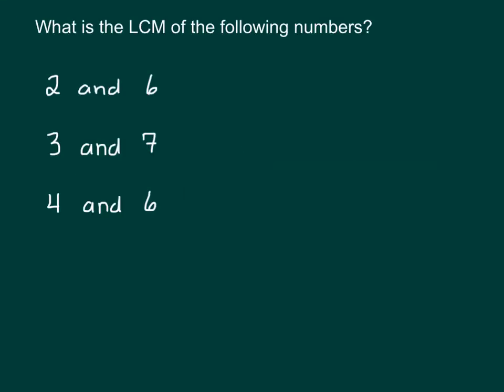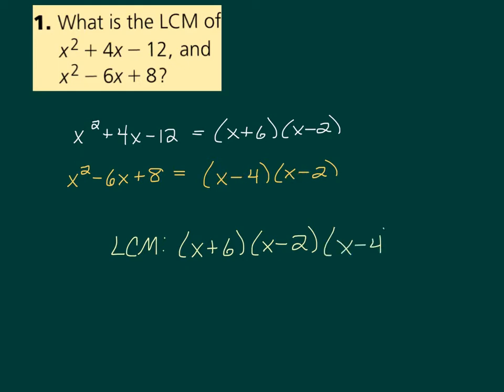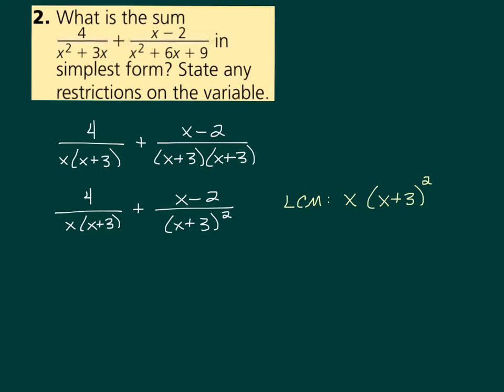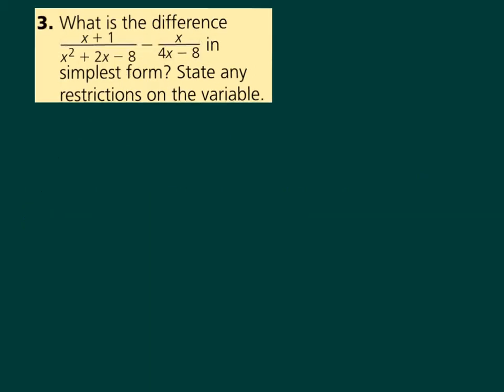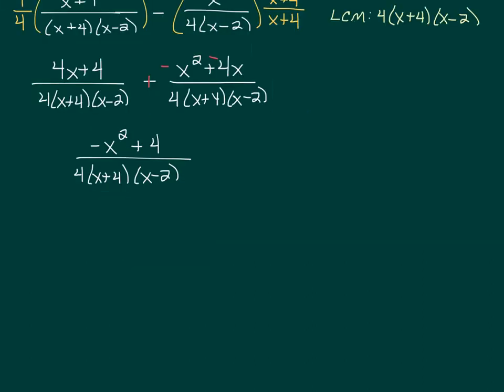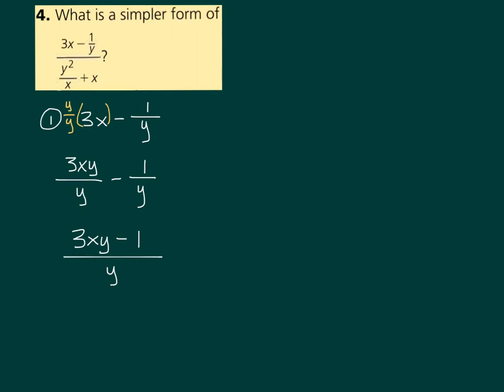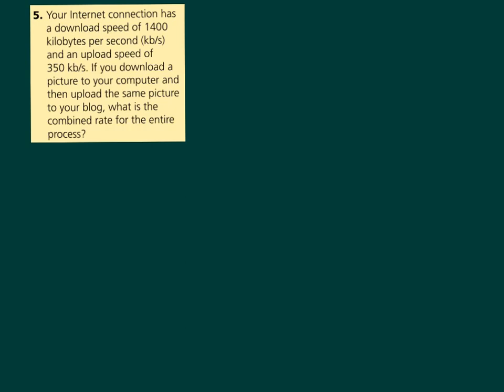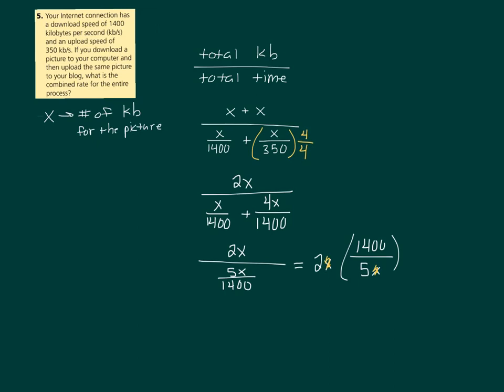8.5 Adding and Subtracting Rational Expressions